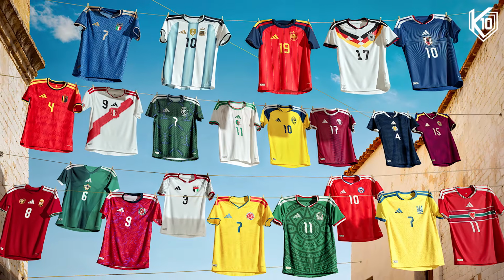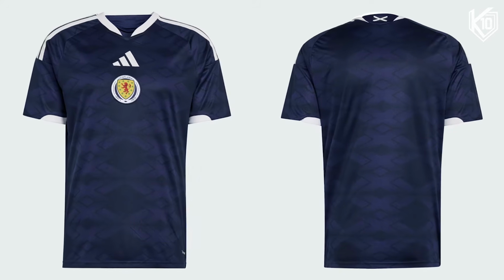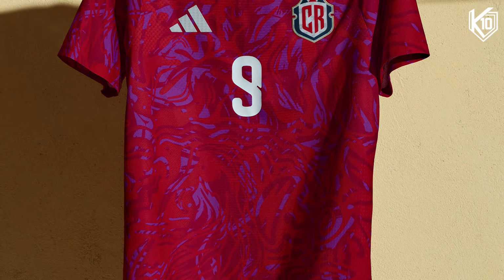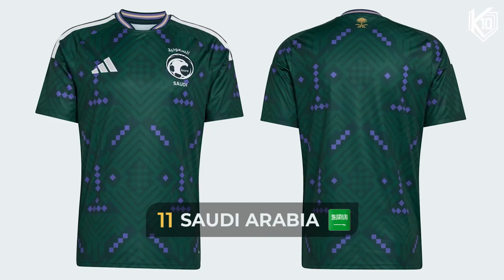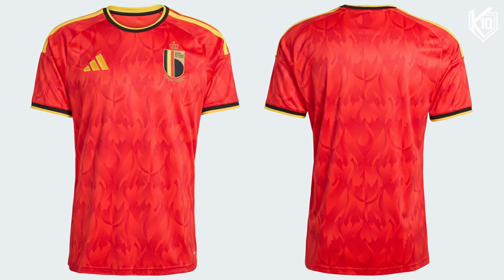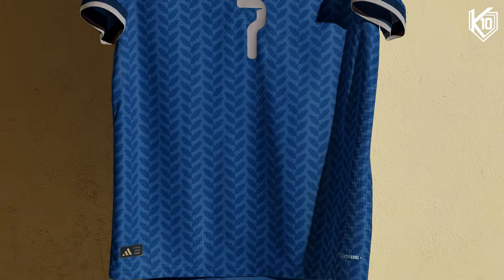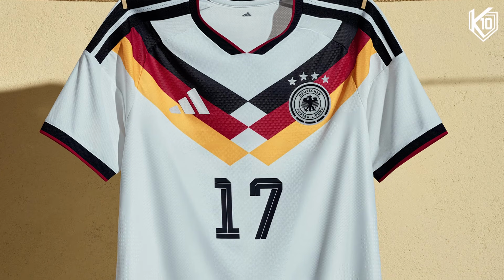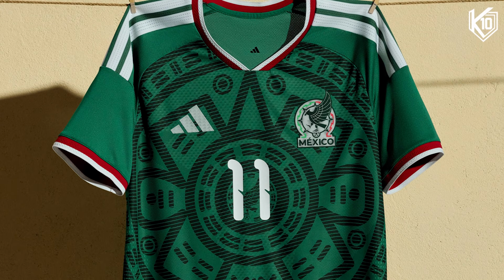Every Adidas 2026 World Cup Kit Home Ranked: The UGLIEST to Most FIRE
Adidas just dropped their biggest 2026 World Cup kit collection ever, with 23 national team home shirts featuring new Climacool+ tech and those crazy lenticular crests that change as you move. But not every design is a winner. In this video, all 23 Adidas 2026 World Cup home kits are ranked from absolute worst to straight-up masterpieces. From Hungary’s cluttered tribute to 125 years of football, through bold experiments like Saudi Arabia, Venezuela and that wave-inspired Japan blue, all the way to the elite top three. Argentina’s champion stripes, Germany’s emotional farewell to Adidas, and Mexico’s Aztec-inspired 1998 throwback fighting for number one. Drop your nation’s flag in the comments and say which shirt you’re buying first.